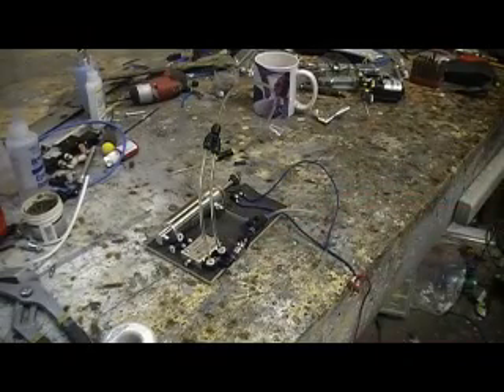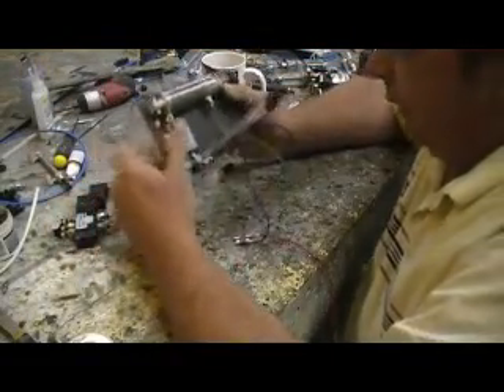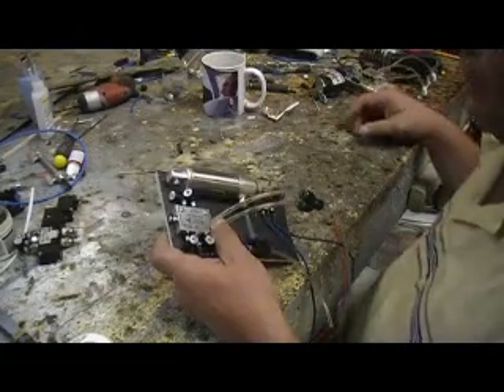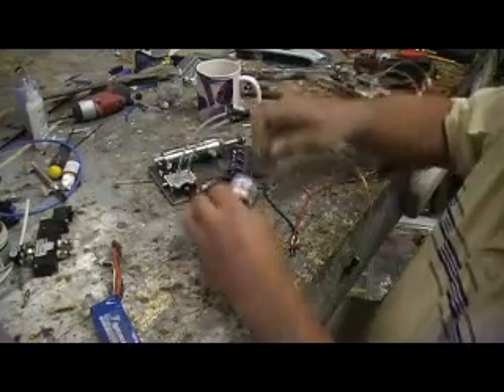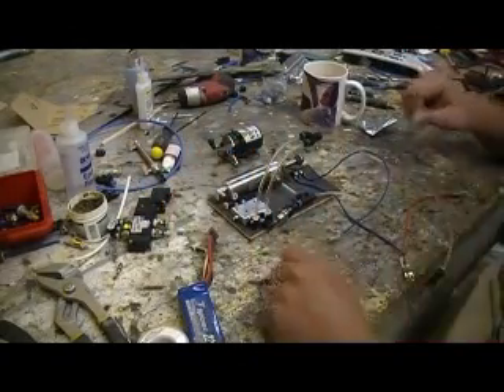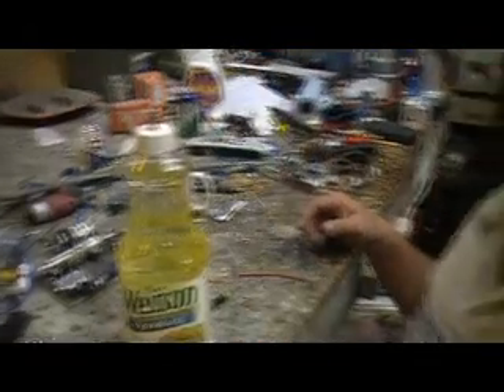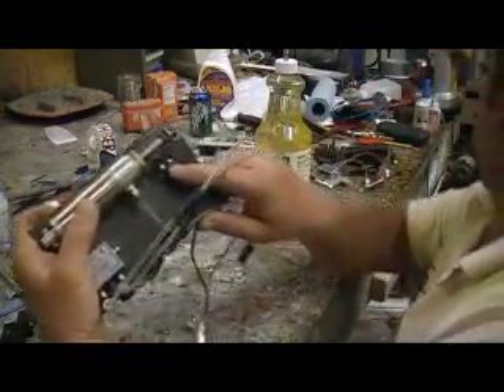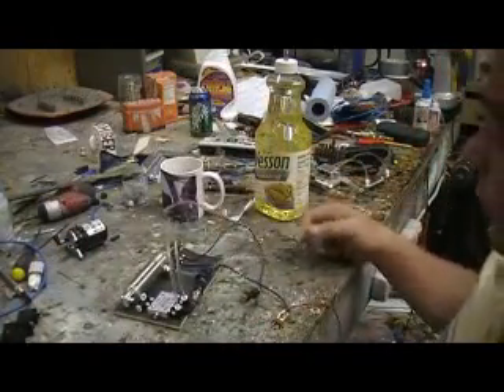how to build a rc jet B-1 bomber #183